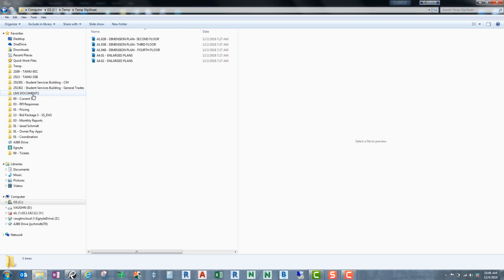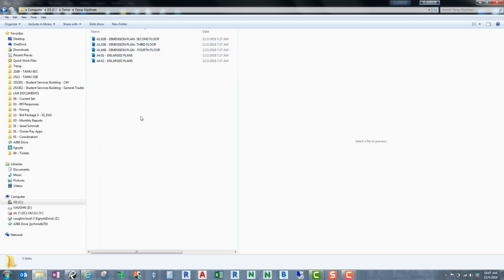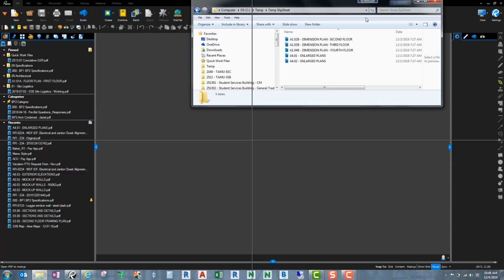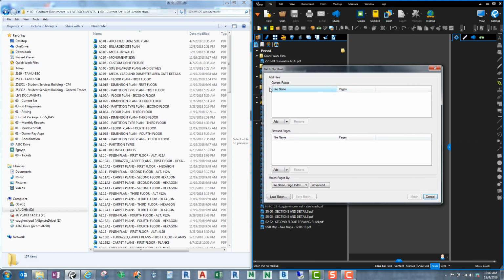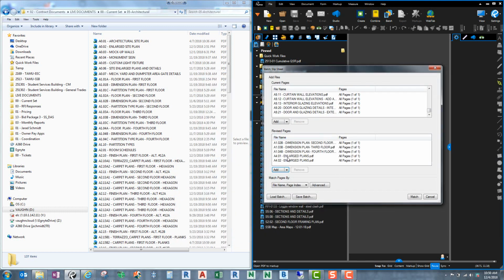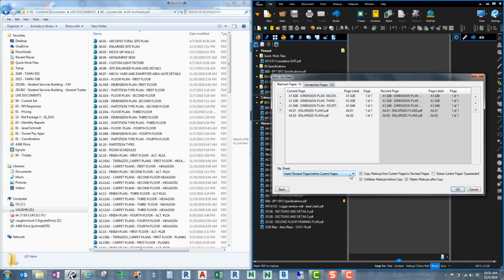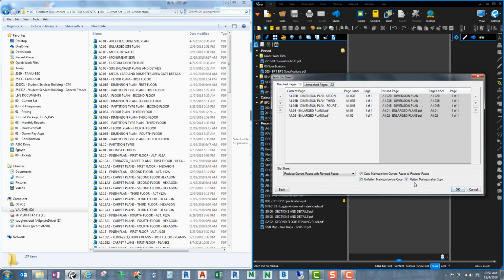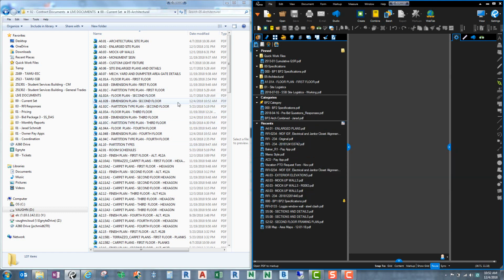Virtual Plan Room - Slipsheet Part 3 - Slipsheeting with Bluebeam Revu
Use Bluebeam Revu to slipsheet your updated documents.